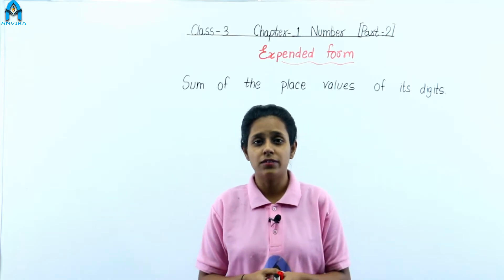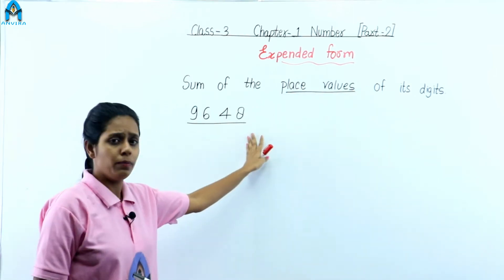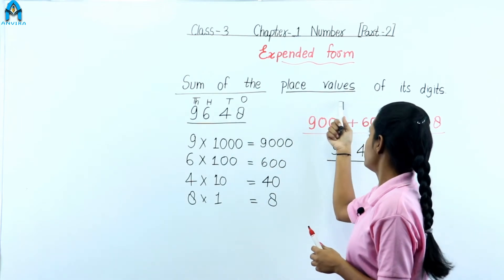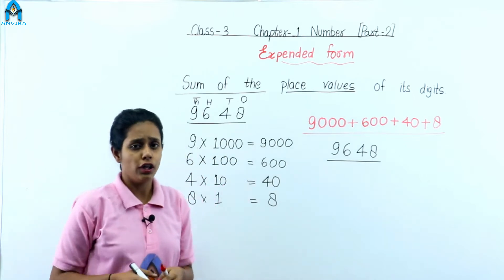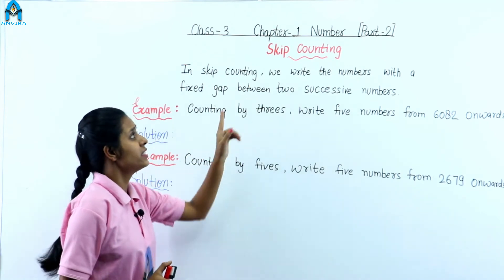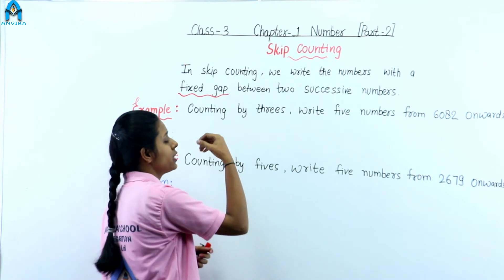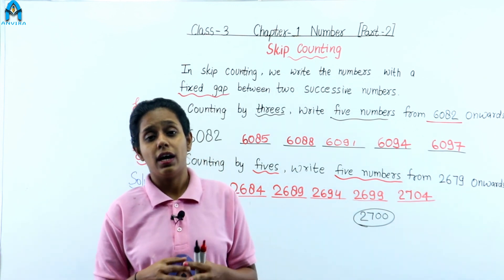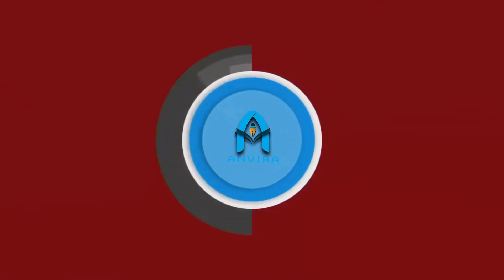Class 3rd | Mathematics | Chapter 1 Numbers | Part 2 | By Ayushi Tak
Channel : Anvira Online School
Class by : Ayushi Tak
Subject : Mathematics

Class 3 | NCERT Mathematics | Chapter 1 Numbers |
NCERT Mathematics Class 3 Chapter 1 Part 2